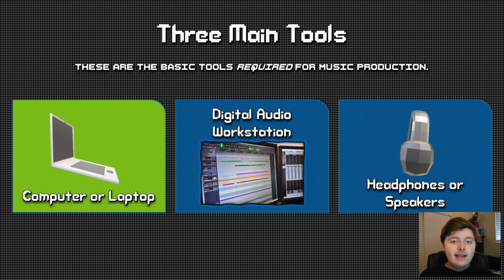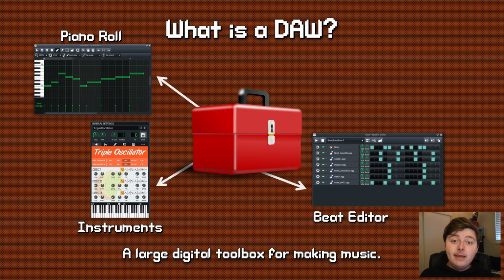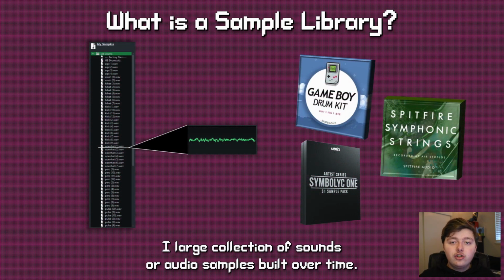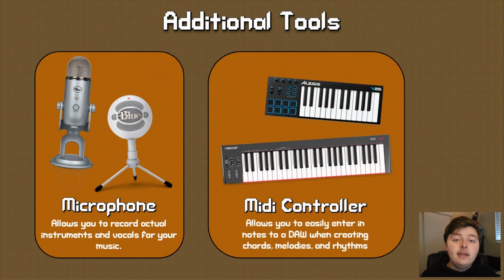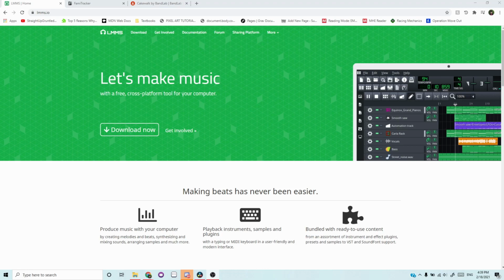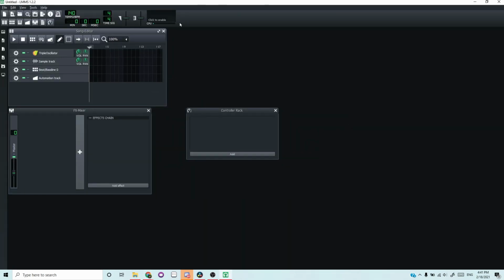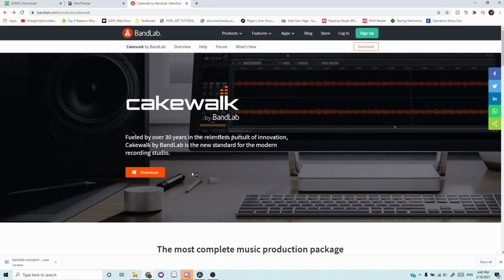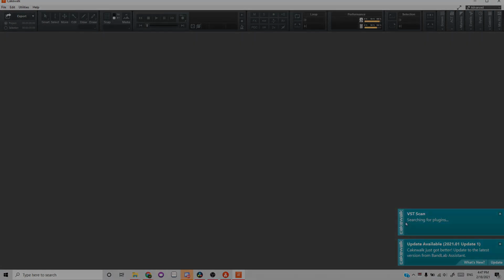Intro to Music Production for Game Dev - Choosing Your Tools (Lesson 1)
Hey Everyone! Welcome to the first Lesson in this course! Thank you for choosing to join me on your adventure to becoming a music producer for game development!
🎞️ Timestamps:
00:00 : Introduction
01:29 : Three Main Tools
02:37 : PC Specs
03:00 : DAW Spec Examples
03:36 : What is a DAW?
04:09 : Examples of Tools
06:32 : What is a VST?
07:59 : What is a Sample Library?
09:35 : Additional Tools
09:55 : Microphones
10:34 : Midi Controllers
11:40 : DAWs We Will Learn
11:56 : LMMS (Linux Multimedia Studio)
13:49 : Famitracker
16:22 : Cakewalk by Bandlabs
18:54 : Installing LMMS
20:40 : Installing Famitracker
21:47 : Installing Cakewalk
23:43 : Assignment!
24:36 : Conclusion

--- Each has it's own documentation page, so check that out if you ever get stuck, or what to learn something new! ---

🎥 I stream throughout the week, and usually at 3 PM PST on Tuesdays, Thursdays, and Fridays